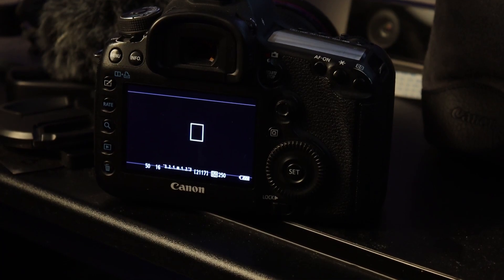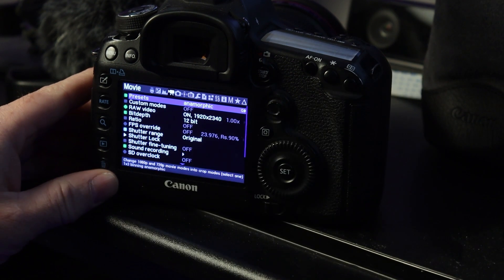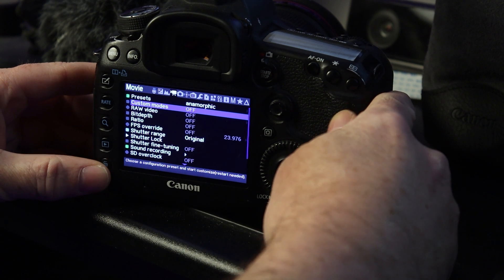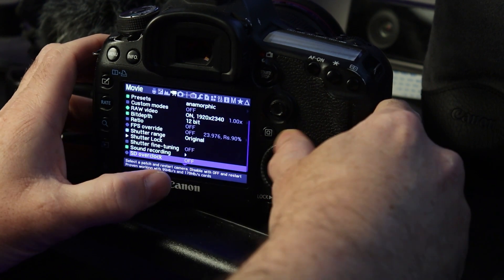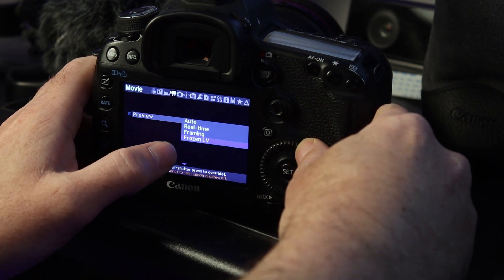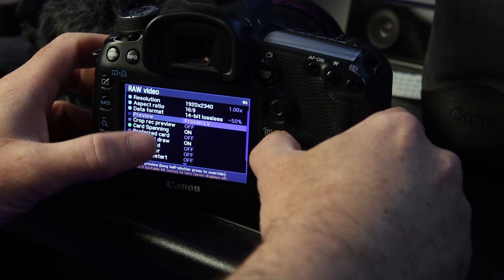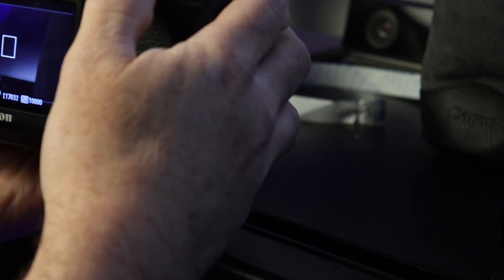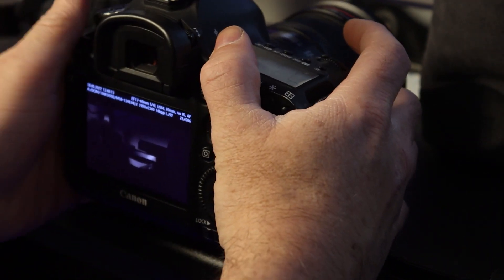Magic Lantern Settings - Canon 5D MKiii - 5.7K Anamorphic Continuous 14Bit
This is for Danne's build on the Canon 5D MKiii using Magic Lantern. How to shoot 5.7k RAW continuous. It is just a quick settings guide, not an in depth tutorial.

I typically use a Canon 17- 40 mm EF L lens however any lens will work for this setup. It does not require you utilize anamorphic lenses. The compression is done by the sensor.